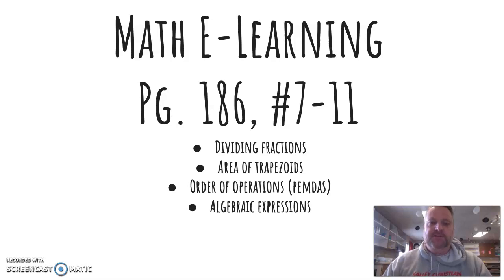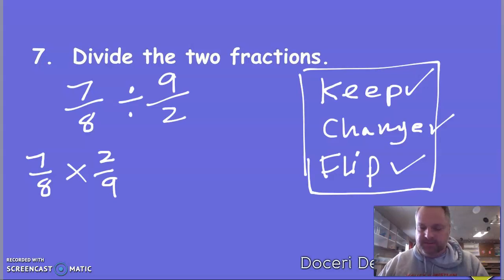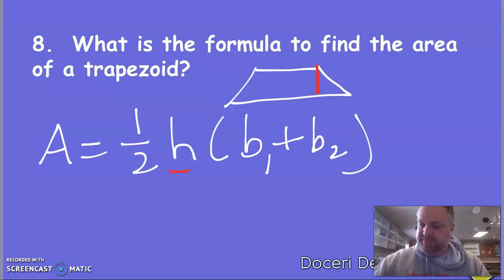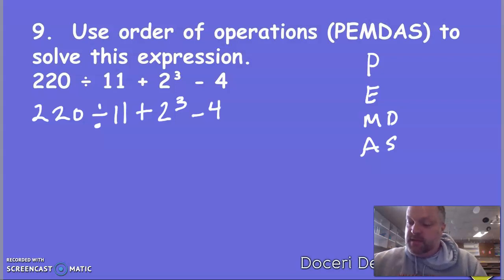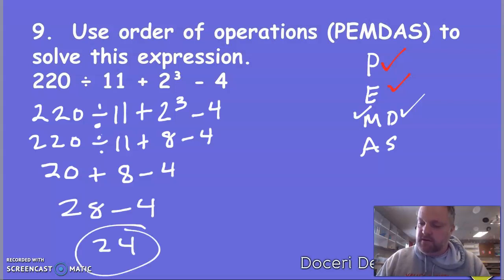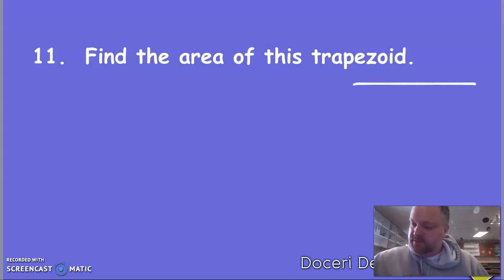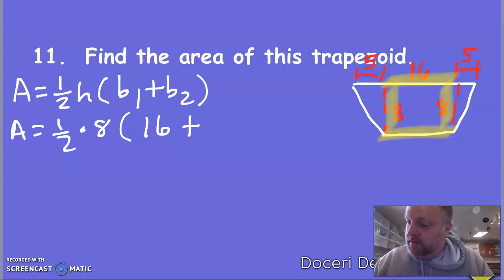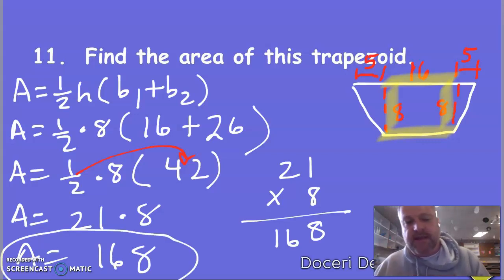Math pg. 186, #7-11